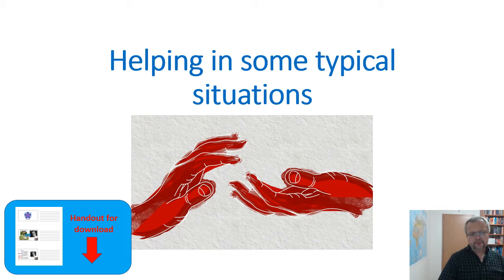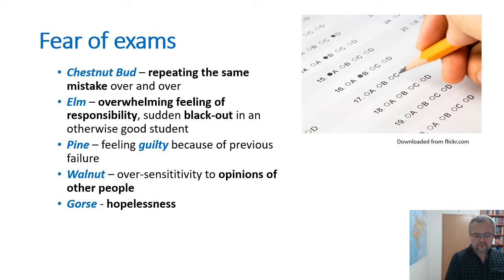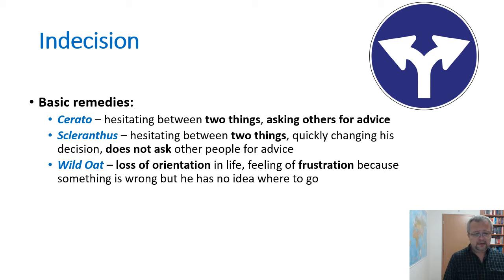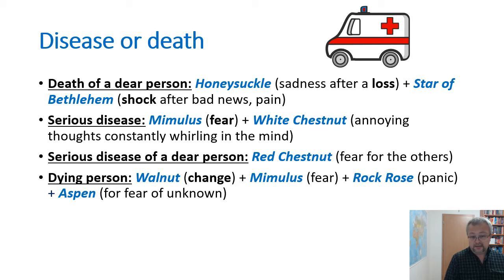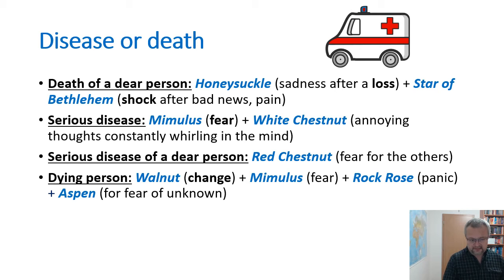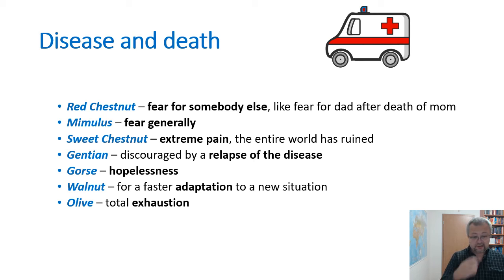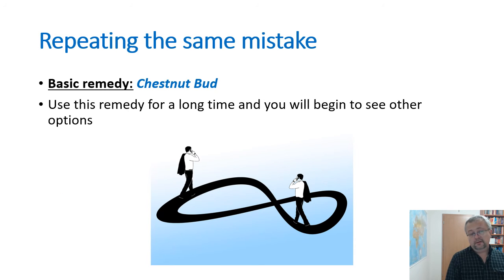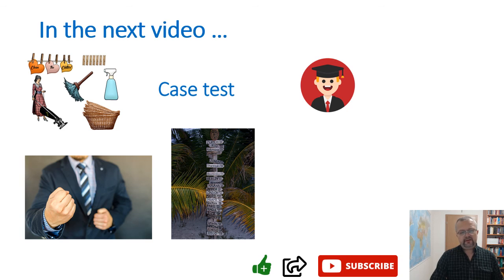Bach Flower Therapy Online Course. Helping in some typical situations.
The twenty-second video of the Bach Flower Therapy Online Course. It This video describes how to use Bach flower essences in some common life situations.